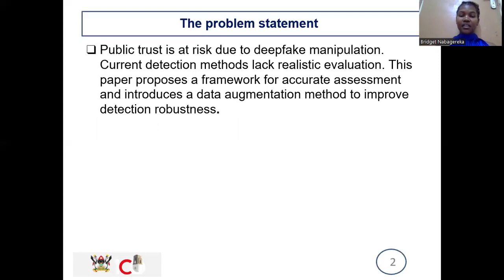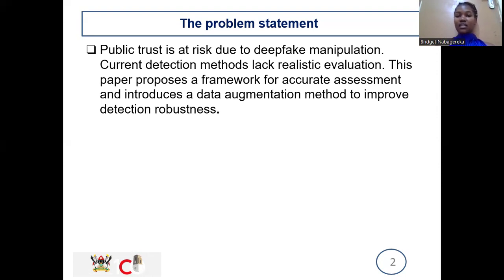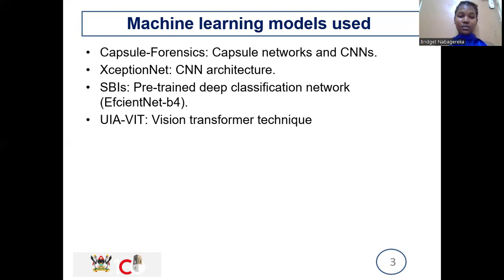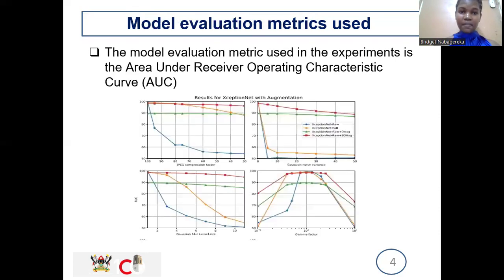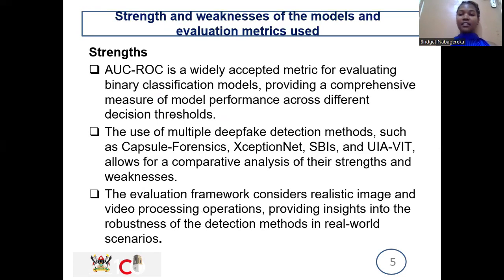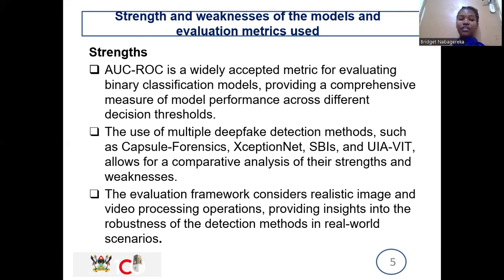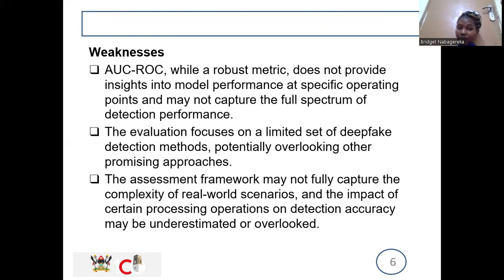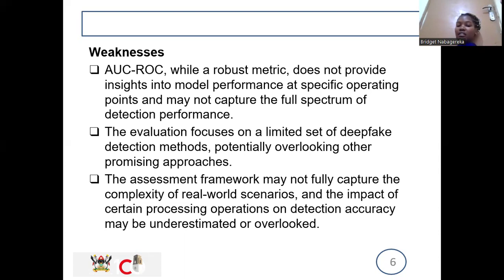Review on journal paper about deepfake detection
this video talks about the problem statement, models and evaluation metrics used in the reviewed journal paper